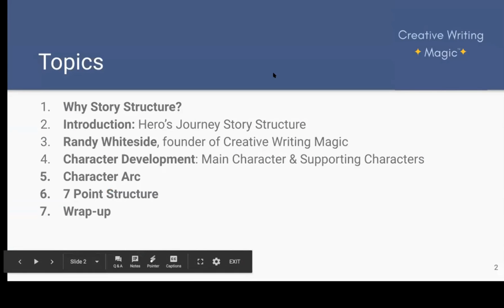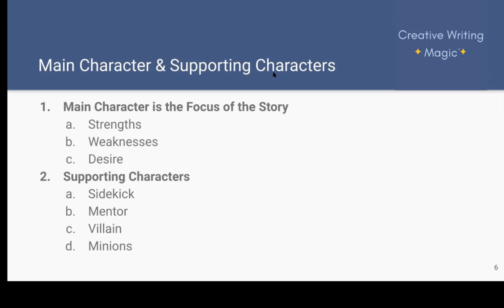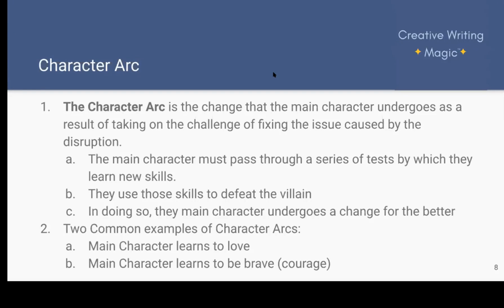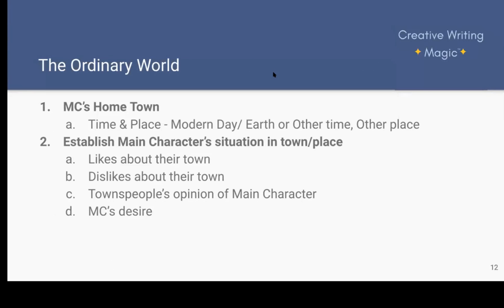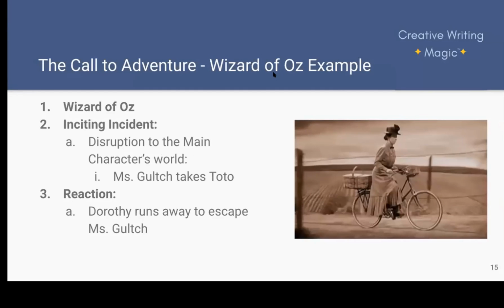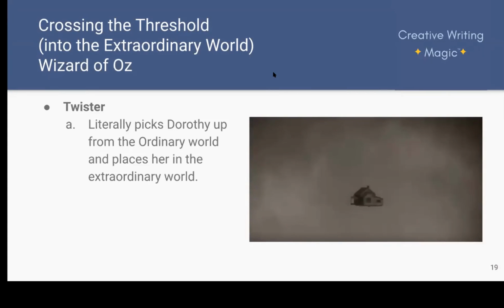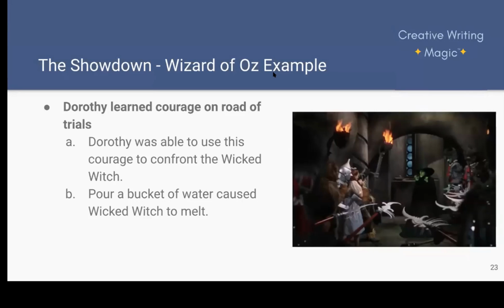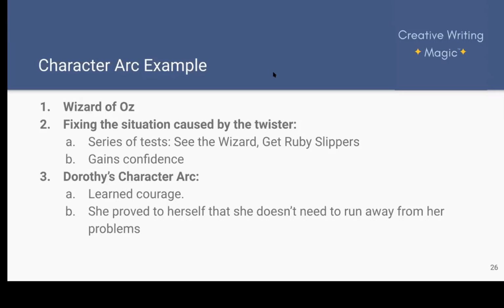Self-Publishing Made Simple - Story Structure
Special Guest Speaker Randy Whitehead talks about Story Structure to the Self-Publishing Made Simple Workgroup.